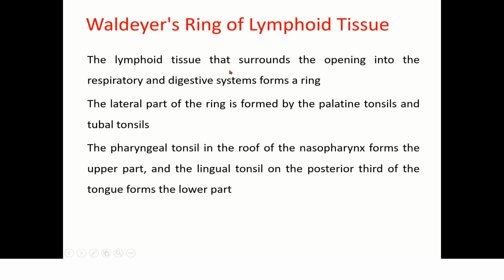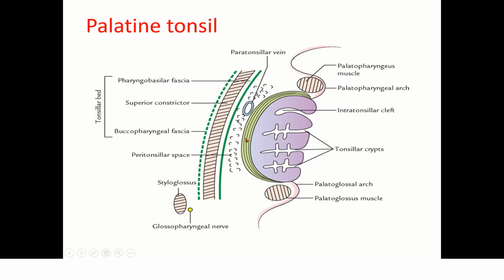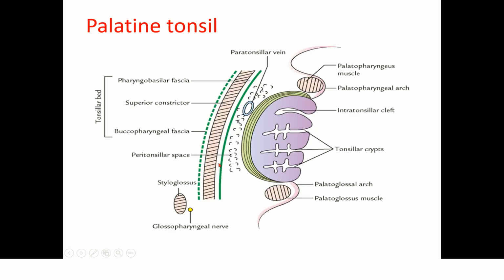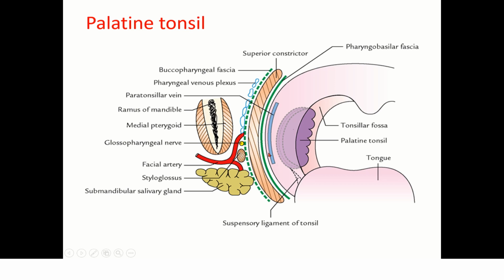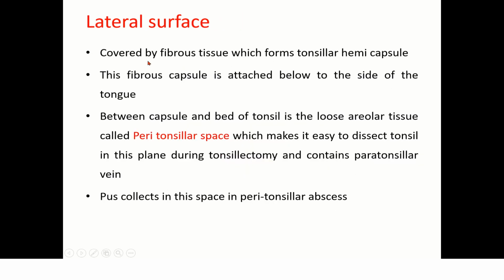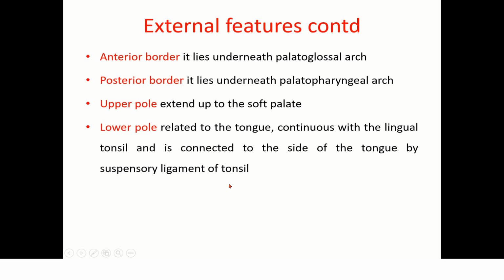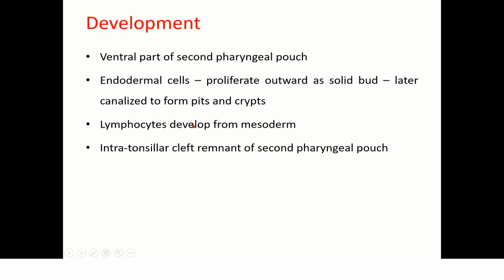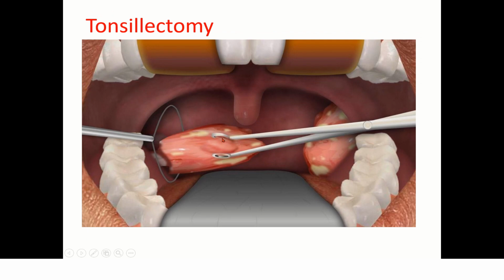Palatine Tonsil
Gross Anatomy of Palatine Tonsil an overview